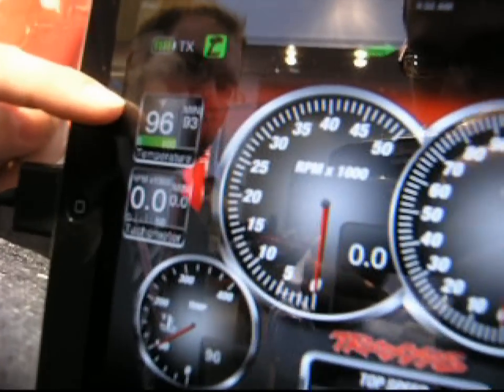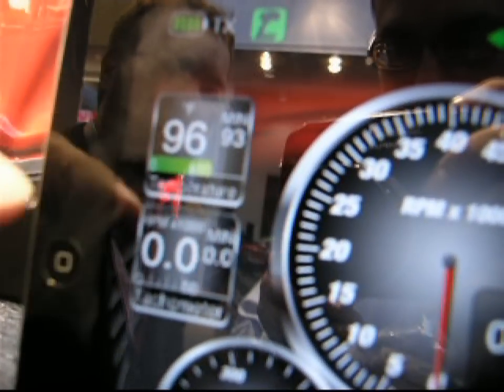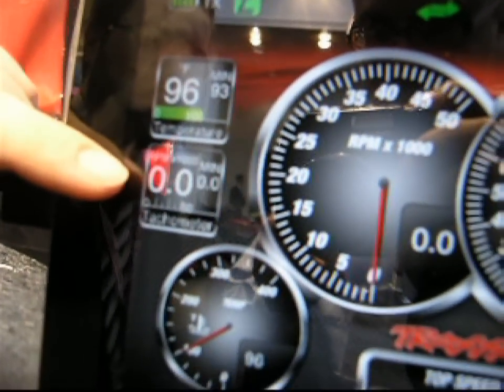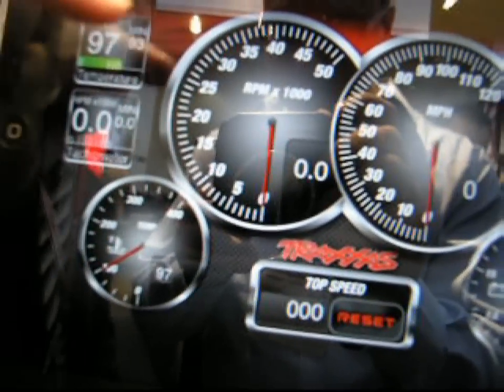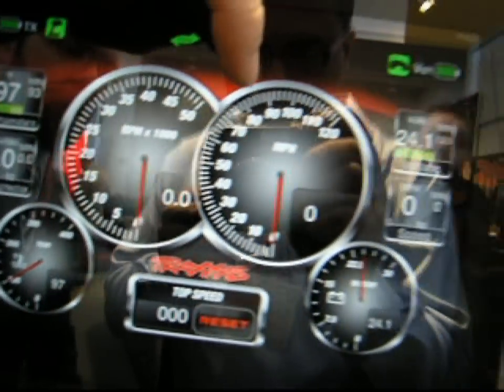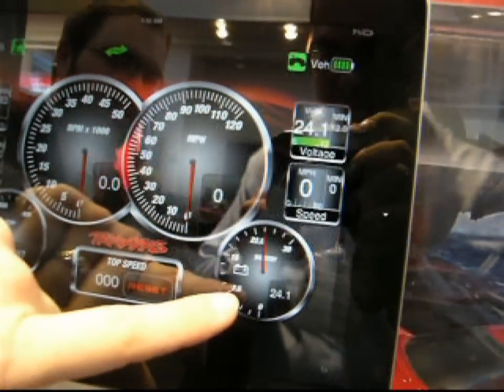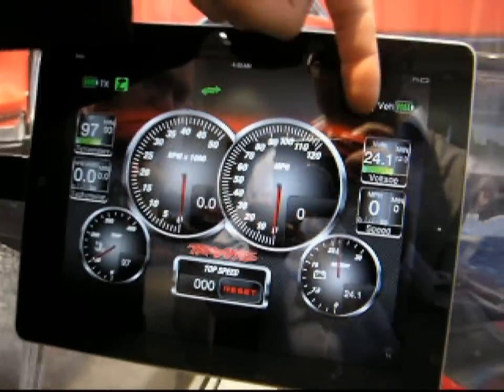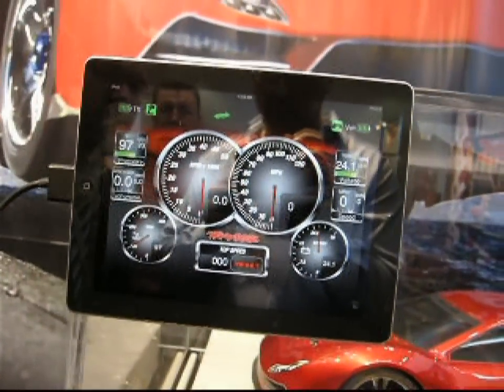Traxxas XO1 The App Demo!